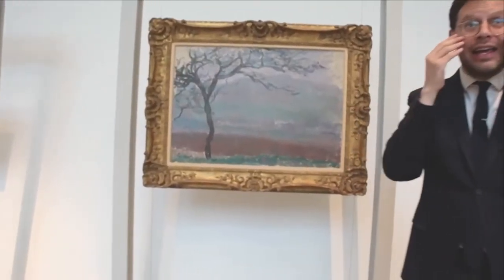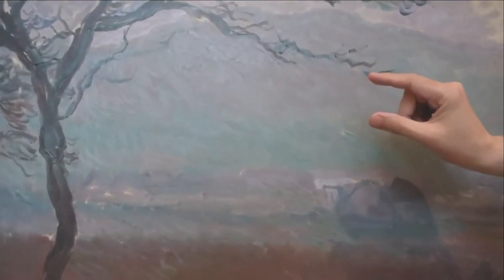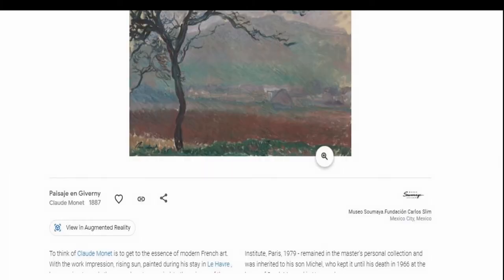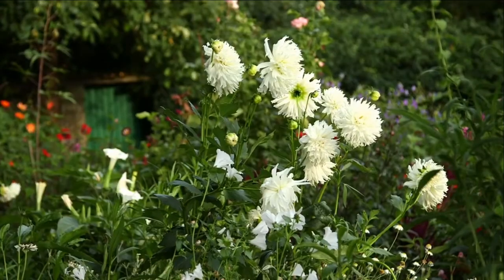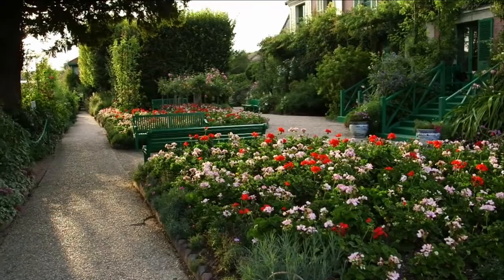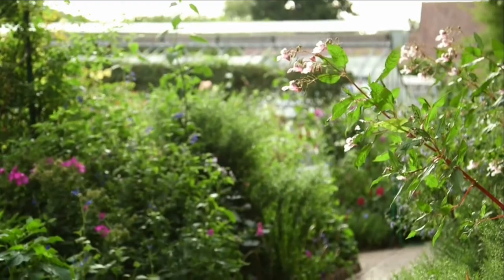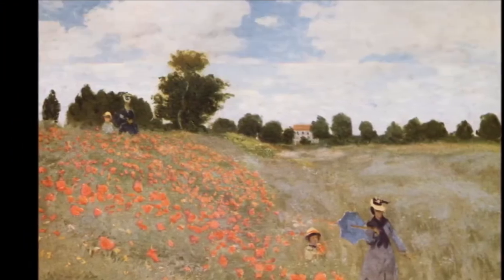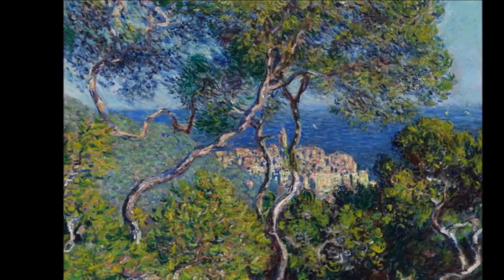Landscape in Giverny by Claude Monet at the Museo Soumaya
See full Interactive video on the Landscape in Giverny by Claude Monet at the Museo Soumaya in Mexico City

 Going to Mexico City, visit the Soumaya Museum and see these amazing collections of Art and Sculptures.